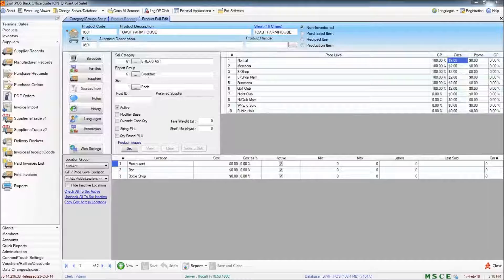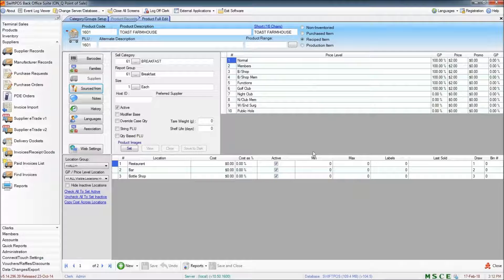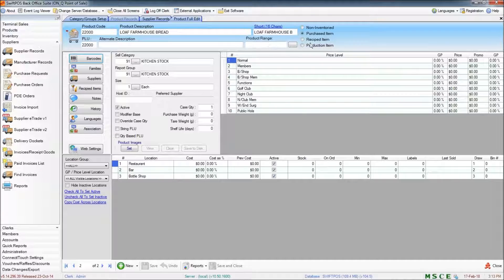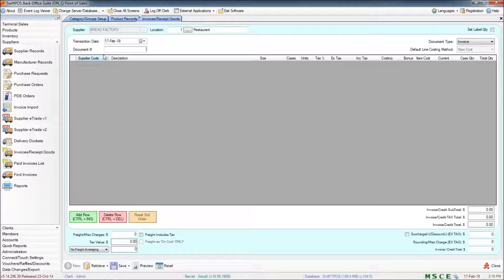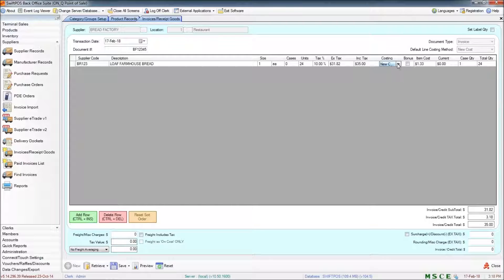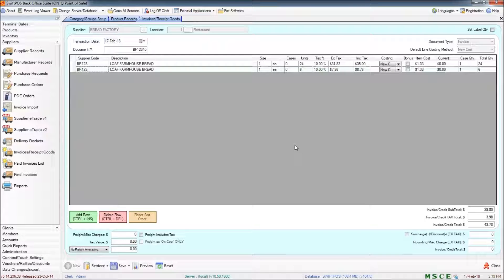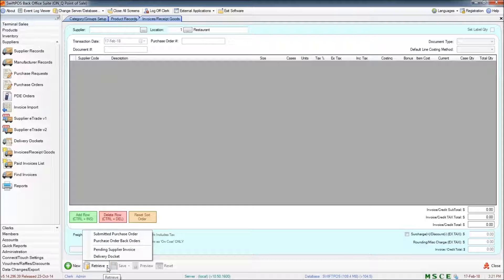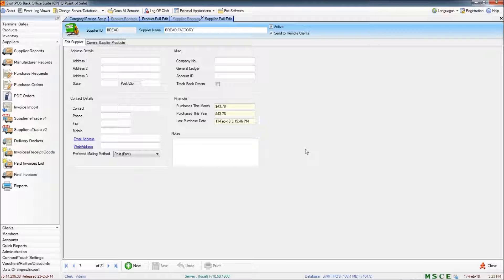SwiftPOS Back Office 10 - Stock Items, Suppliers, and Supplier invoices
In this video I demonstrate how to enhance your stock control by creating stock items, creating recipies to stock items, creating suppliers and assigning products to them, and entering supplier invoices